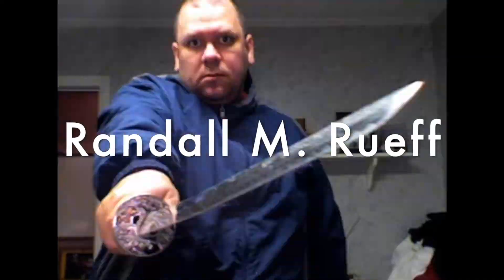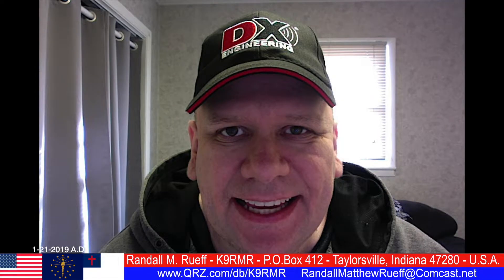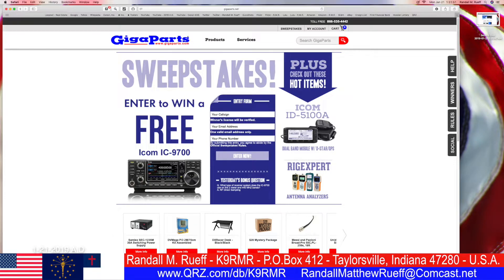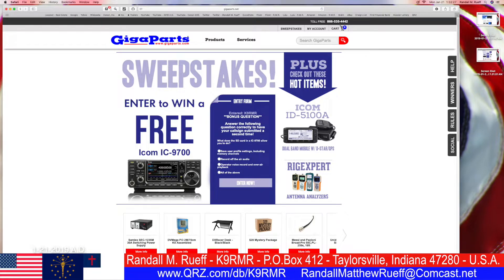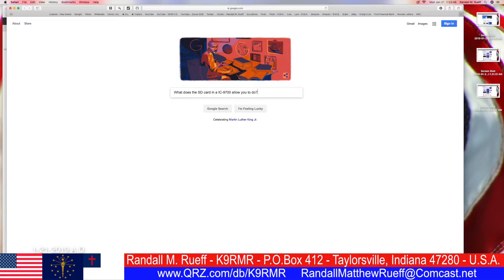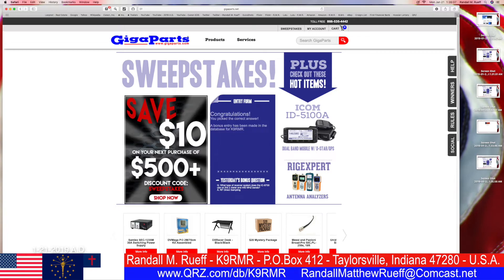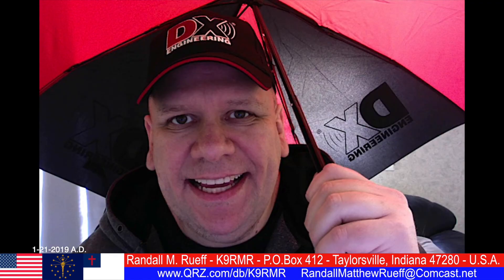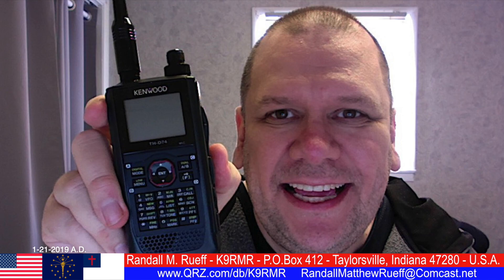K9RMR - What does the SD card in a Icom IC-9700 allow you to do? - 1-21-2019 A.D.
Title : K9RMR - What does the SD card in a Icom IC-9700 allow you to do? - 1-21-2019 A.D.

Description : K9RMR - What does the SD card in a Icom IC-9700 allow you to do? - 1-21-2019 A.D.